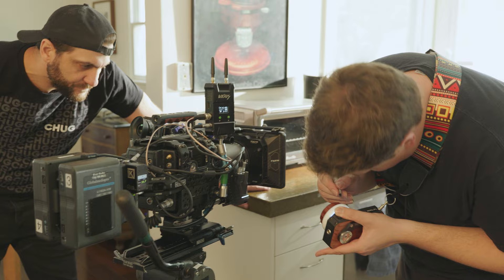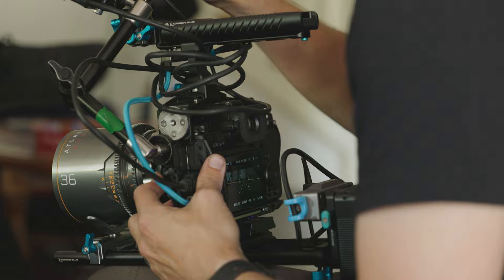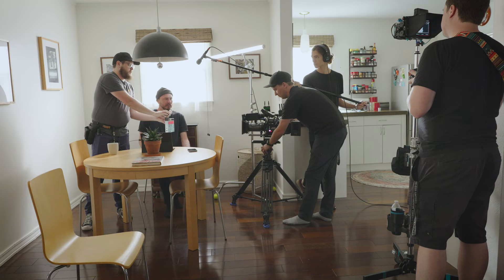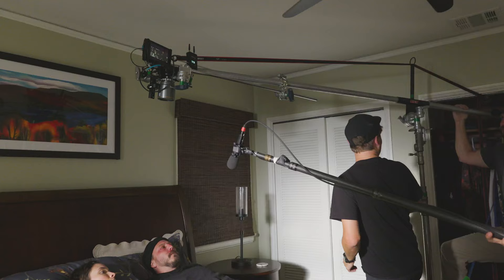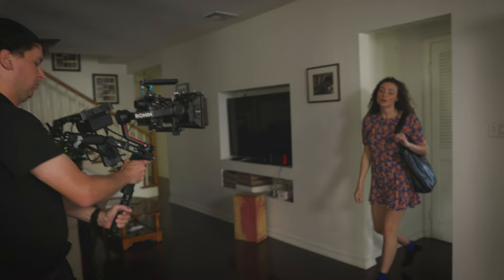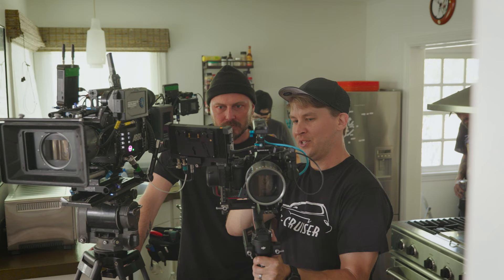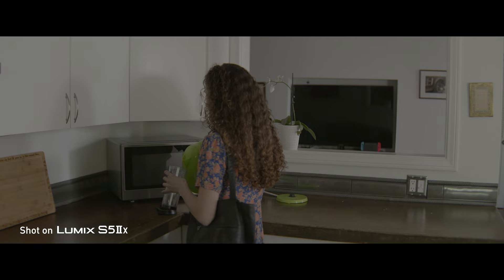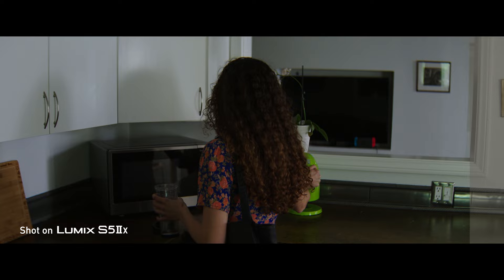S5IIX – Behind-the-scenes of “Orchid” with director Ben Meredith and DP Evan Butka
A behind-the-scenes of short film “Orchid”, directed by Ben Meredith and shot by cinematographer Evan Butka with the ARRI ALEXA Mini LF and new LUMIX S5IIX. Capturing ProRes files, Meredith and Butka used the S5IIX’s Real Time LUT function to match the post-production color workflow of the ALEXA Mini LF. (BTS footage shot by Brandon Goebel)